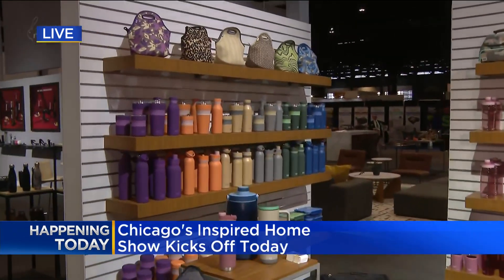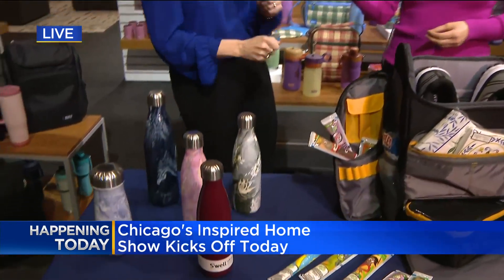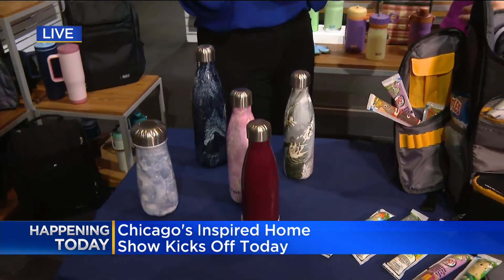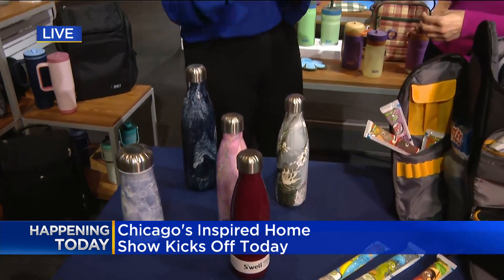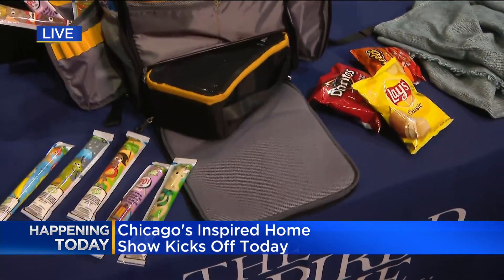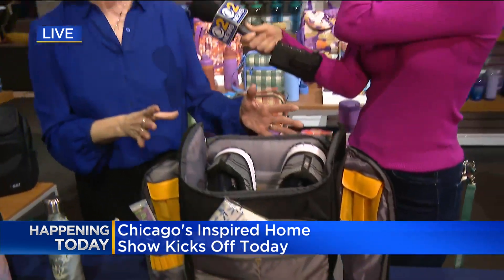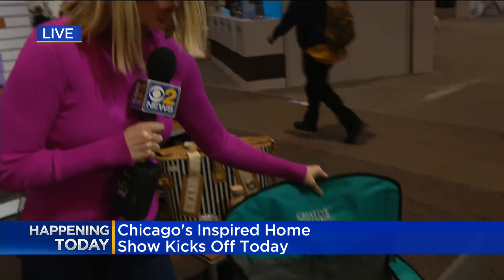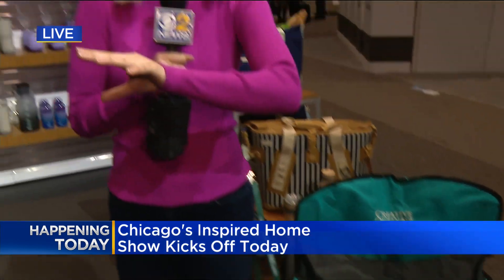Chicago's Inspired Home Show happening at McCormick Place this weekend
Here's a look at some of the products you may see at retailers in the near future.